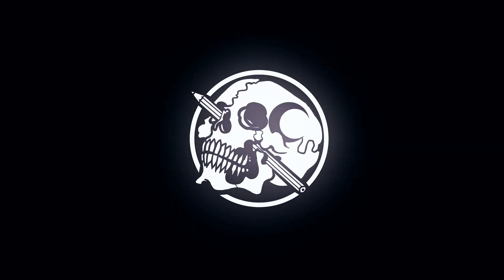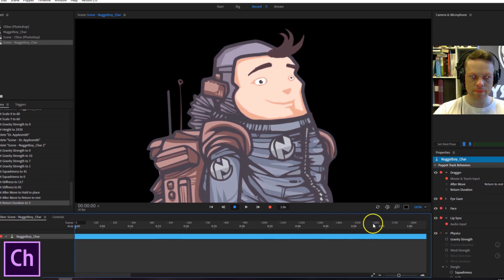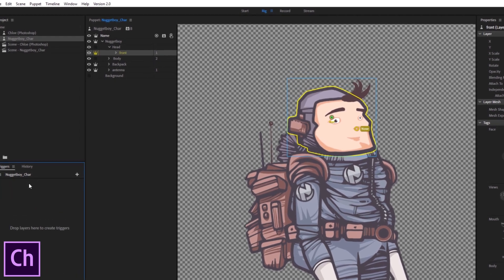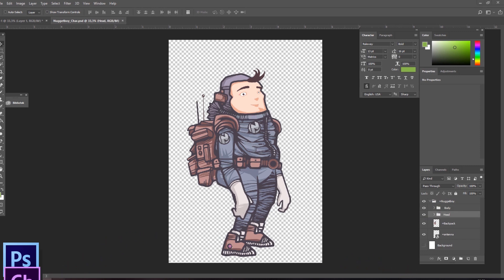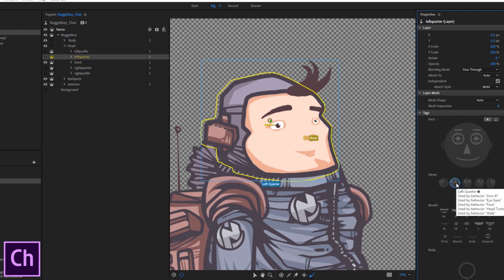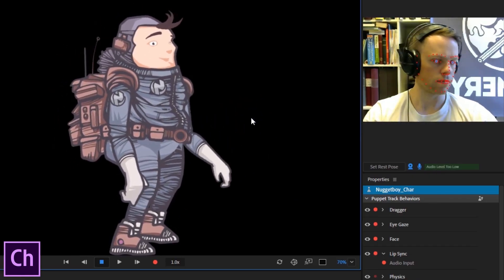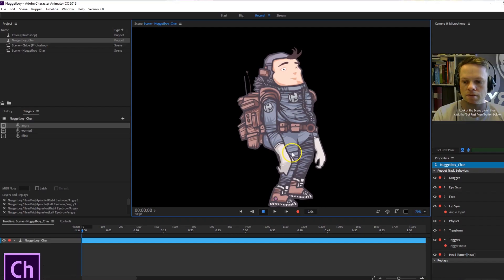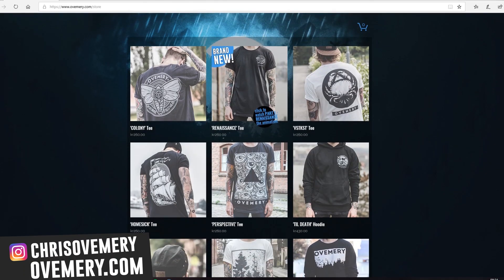Character Animator Part3: Head Turn, Triggered helmet animation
In this ep I continue on my character and focus on the ability to turn his head a littlebit as well as giving him a helmet removable with triggers.

Sorry for the long wait for ep 3 (and thanks to everyone wanting more!!) Also, I haven't been using Ch for a while so I made a few "mistakes" but decided to leave them in the vid as it
sometimes proves to be a good way of Learning.

Still kinda new to the "tutorial game", Please let me know your thoughts!

If you like what I do and would like to donate its very much appreciated but never expected. Donors will get credit at the end of my "Freelancing with chris OVEMERY"-series episodes.

Instagram.com/ovemery